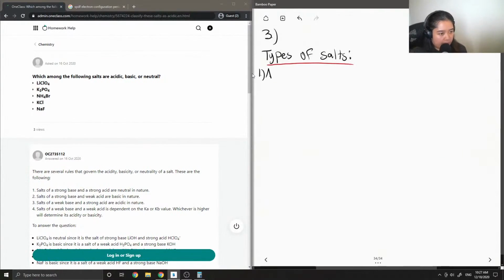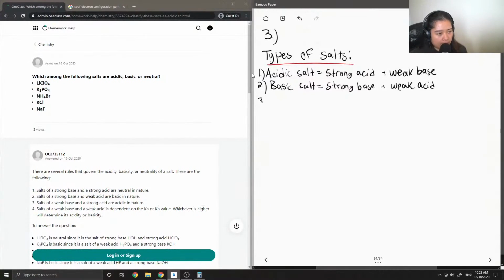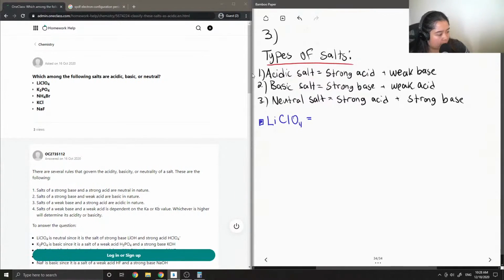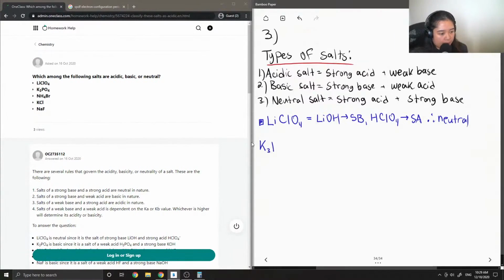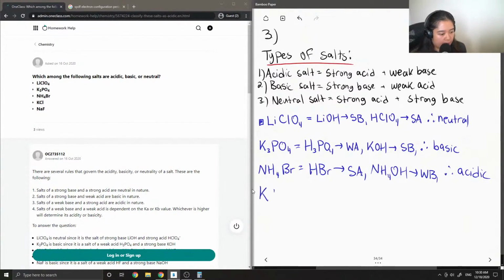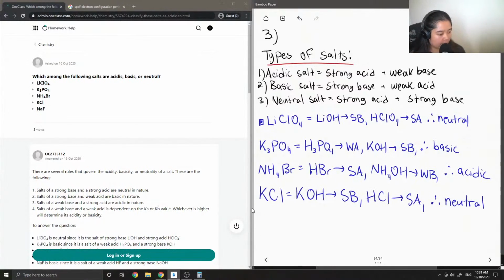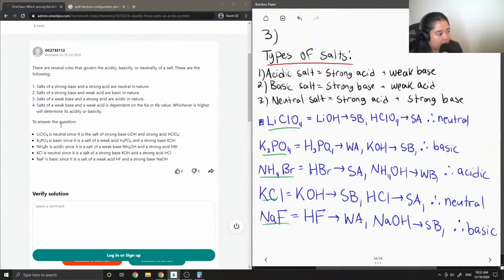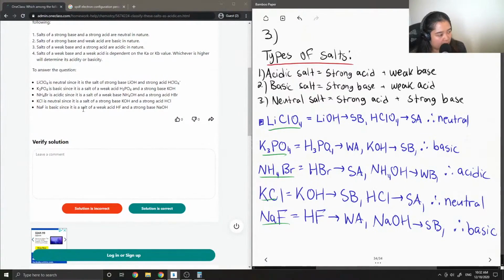Which among the following salts are acidic, basic, or neutral? LiClO4 K3PO4 NH4Br KCl NaF